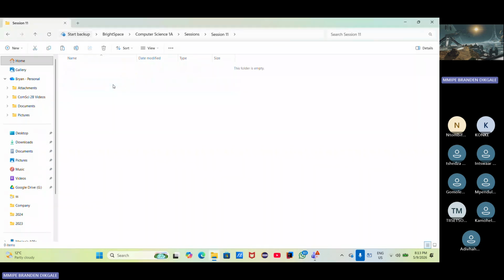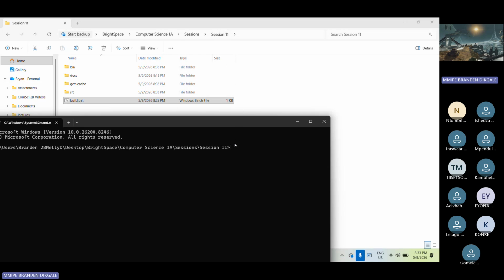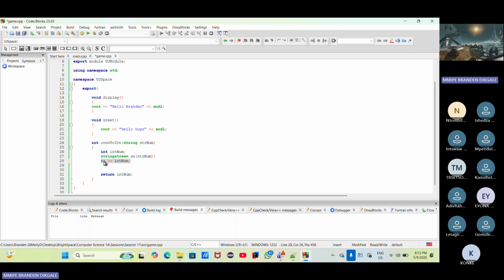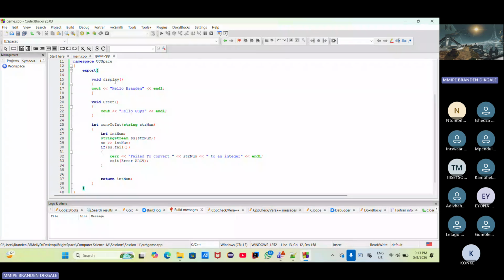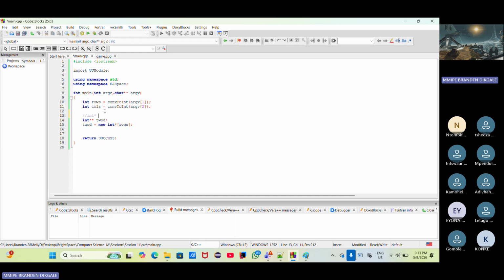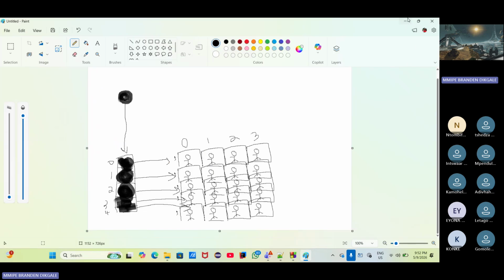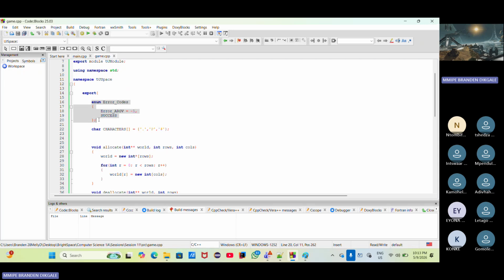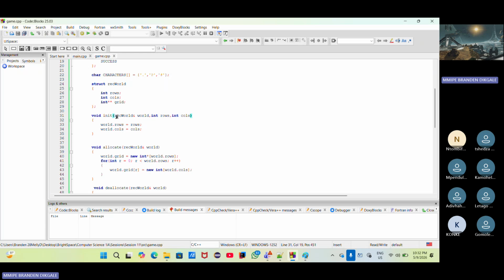C++ Introduction To Structures, Enumerations, Command Line Arguments, Modular Programming, 2D Array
Going through the following concepts in c++:
1. Record Structures
2. Enumerations
3. Command Line Arguments
4. Modular Programming,
5. 2D Arrays(Pointers)

We did run into an error but we fixed after 2 mins of not realising the issue

If you a need a tutor in Mathematics, Statistics, Applied Mathematics and Computer Science.
 DM
(Brightspace)